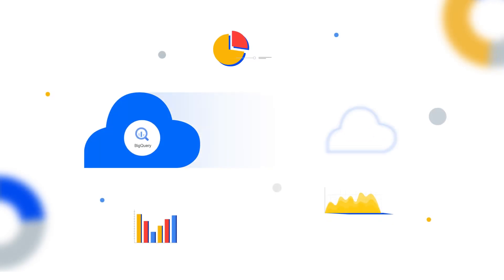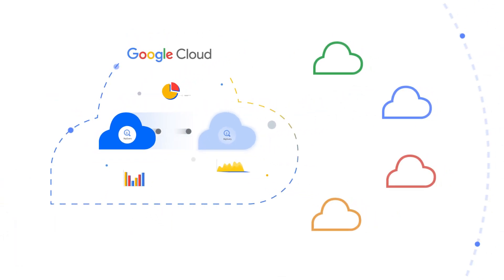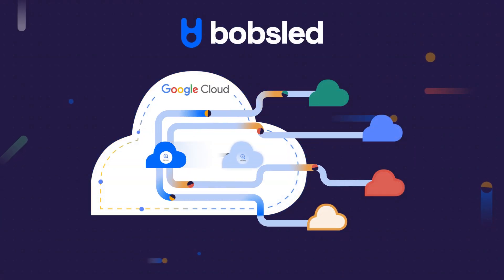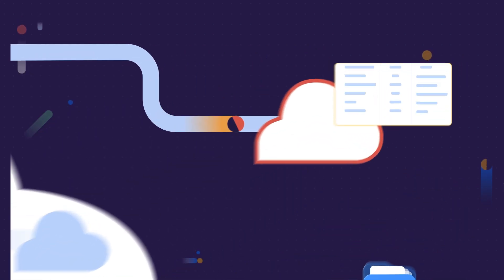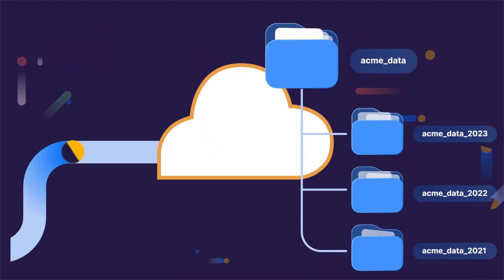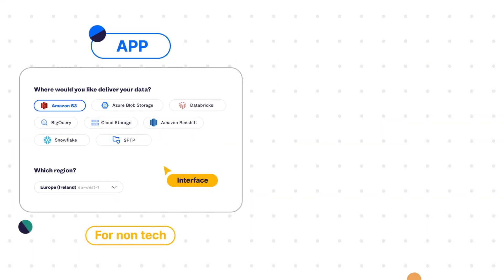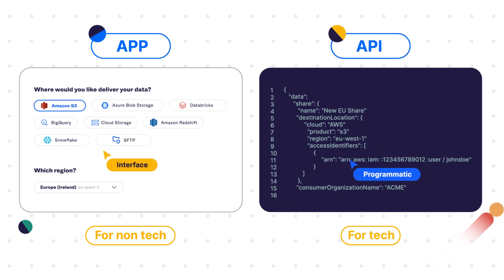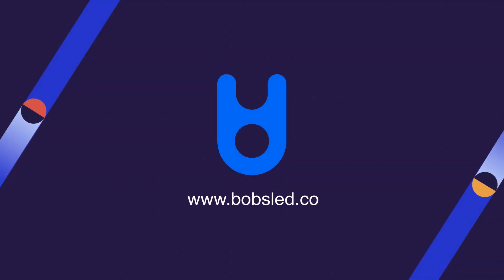Unlock modern data sharing with Bobsled on BigQuery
Learn how teams that build in bigquery can use bobsled to securely share tables and views with external teams natively in their cloud data warehouse or file storage. Secure, zerocopy sharing anywhere in the cloud. All without leaving BigQuery.